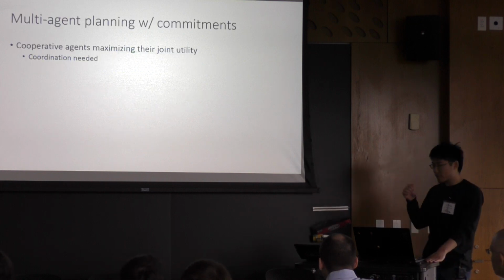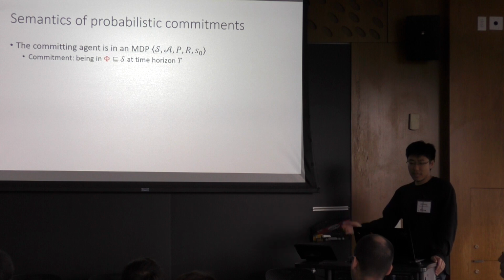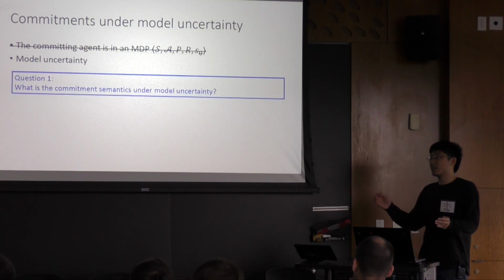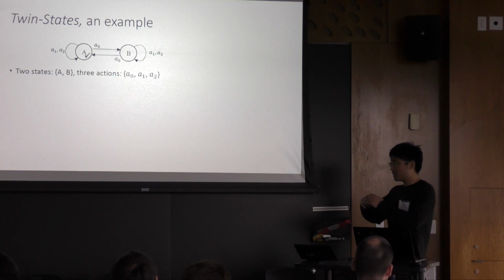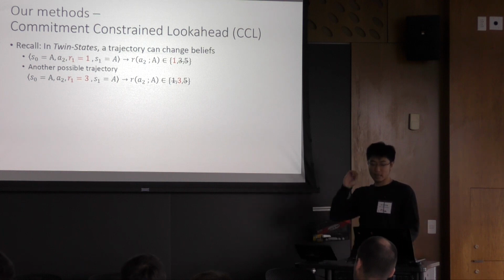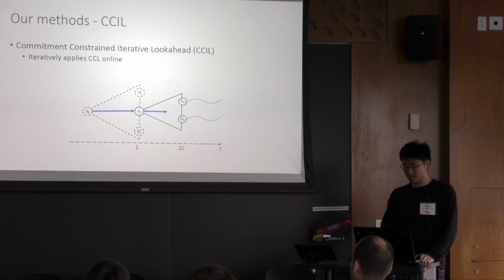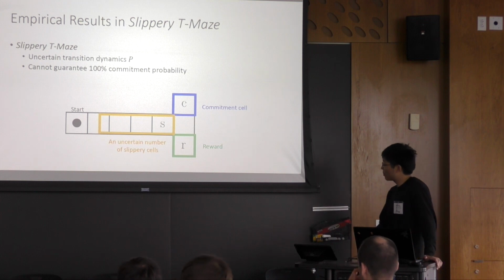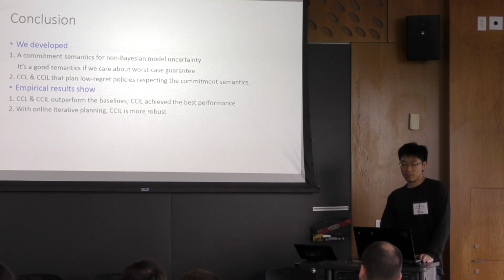ICAPS 2017: Minimizing Maximum Regret in Commitment Constrained Sequential Decision Making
Minimizing Maximum Regret in Commitment Constrained Sequential Decision Making
Qi Zhang, Satinder Singh and Edmund Durfee

Multi Agent Planning (Session 3b)
ICAPS 2017